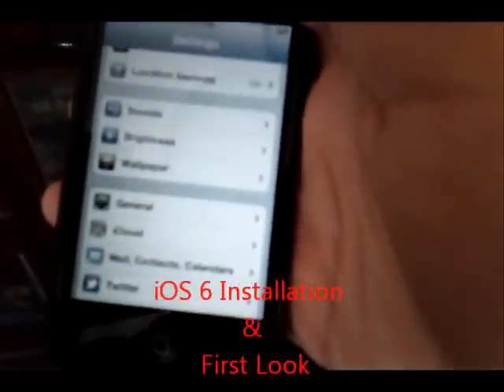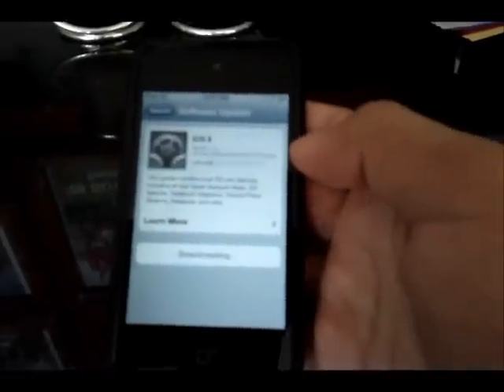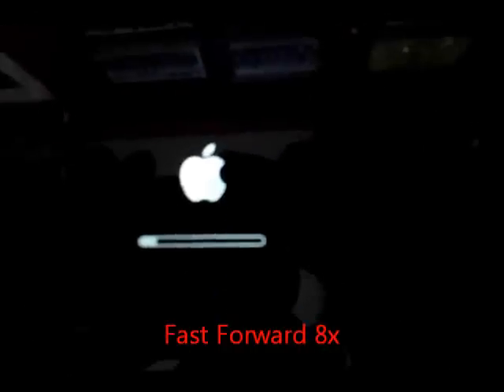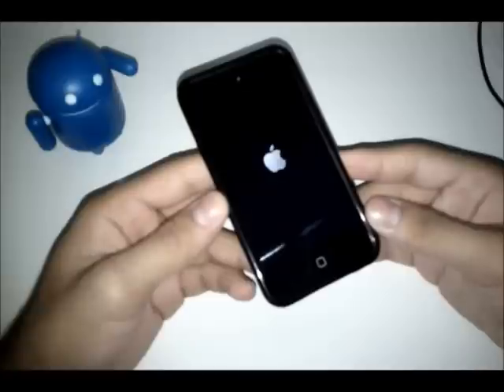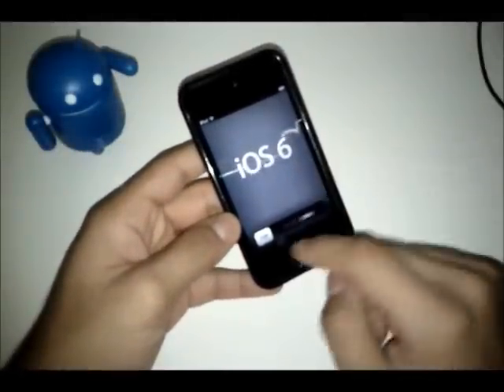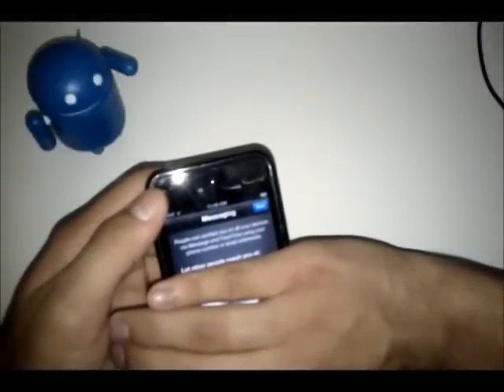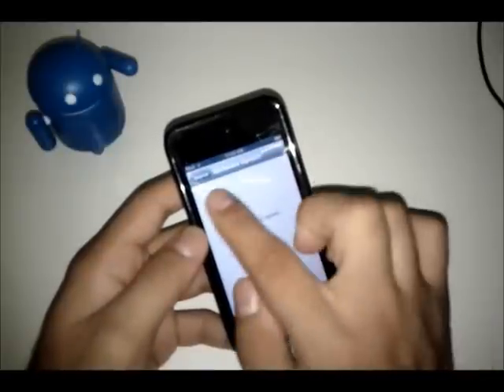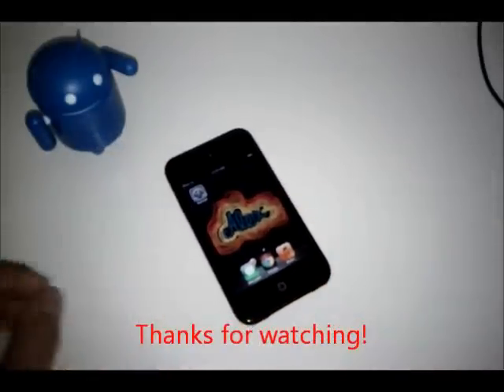How to install iOS 6 on iPod Touch 4th gen/iPhone 4, iPhone 4s, iPad 2, iPad 3 (First Look)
Here is my how-to video for installing iOS 6 on your iDevice* as well as my first look!
*Supported devices are iPod Touch 4th gen, iPhone 4, iPhone 4s, iPad 2, & the new iPad (iPad 3)